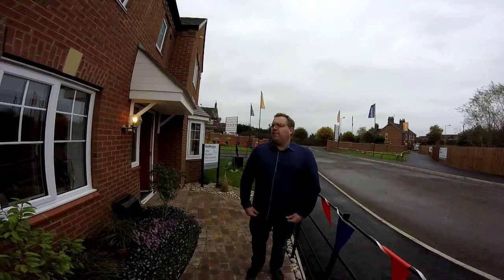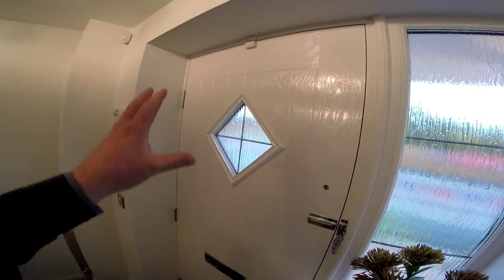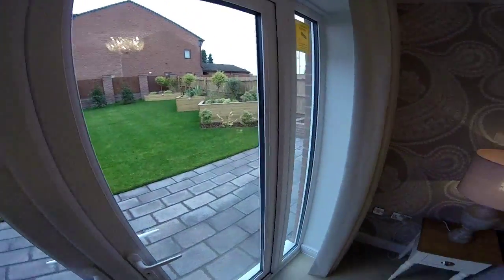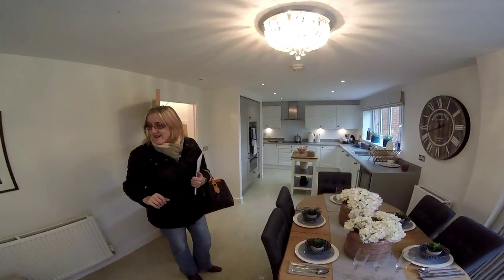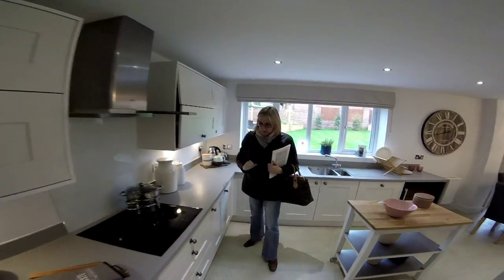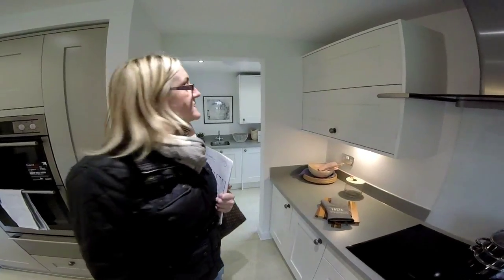Bellway Homes - The Bentley @ Mallard Walk , Stafford Staffordshire by Showhomesonline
Developer - Bellway homes
Region - West midlands
Development - Mallard walk
Housetype - The Bentley
Bedrooms - 4 bedroom detached
Elevation -  Brick
Sq foot - 1433.00 sq ft
Date - Oct 2016
Price - From £469,995 (Feb 2017) (Hathaway gardens)
Garage - Single Garage
Location - Doxey road, Stafford. ST16 1EF

Dimensions
Kitchen and dining area - 7.958m x 3.326m (26’1” x 10’11”)
Living room - 5.500m (max into bay) x 3.214m (18’0” (max into bay) x 10’6”)
Study - 2.410m x 2.464m (7’10” x 8’1”)
Master bedroom - 4.178m x 4.235m (13’8” x 13’11”)

Summary
The Bentley is a 4-bedroom home that features an open-plan kitchen and dining area, a separate living room, a study, and an en suite to the master bedroom.
On the ground floor, fitted units in the kitchen are complemented by worktops with matching upstands and a selection of integrated appliances. These consist of a dishwasher, fridge freezer, stainless steel gas hob, electric oven and chimney hood. The utility room, which lies off the kitchen, has plumbing for a washing machine and gives access to the cloakroom. French doors in the dining area open on to the rear garden.
The living room is located towards the front of the property and features a bay window overlooking the turfed garden. A study and an understairs cupboard complete this level.
On the first floor, the master bedroom benefits from a fitted wardrobe and an en suite with thermostatic shower, while the remaining bedrooms share the family bathroom. Both bathrooms are presented with modern sanitaryware, chrome-finish brassware, chrome towel rails and tiling to the walls.